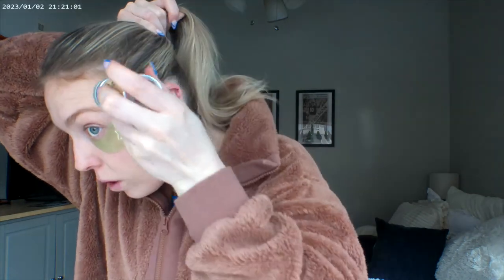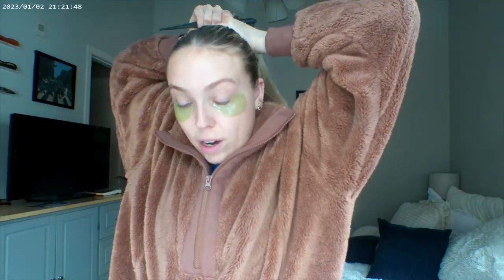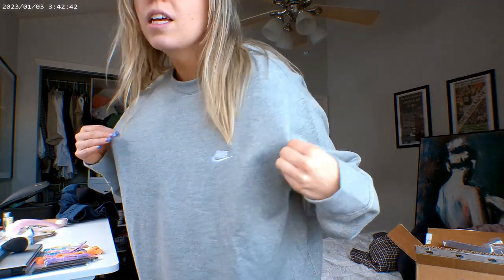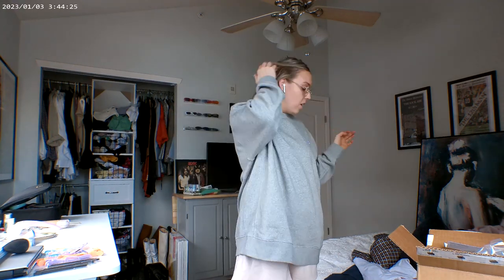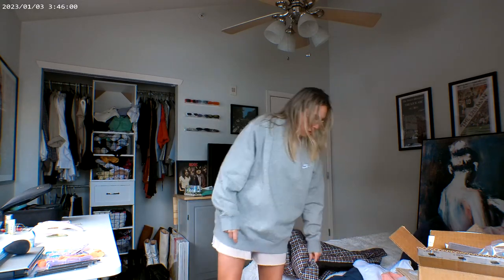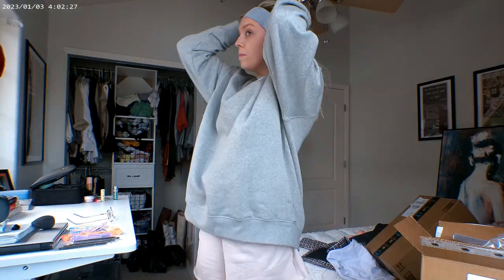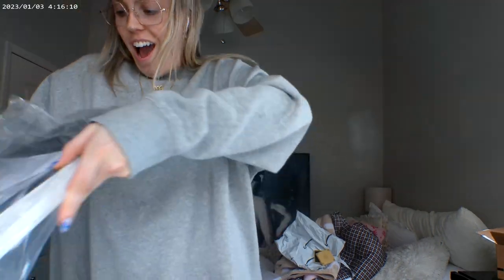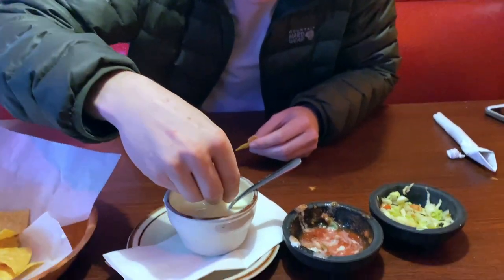WEEKLY VLOG | SLICK BUN TUTORIAL | SHOPPING HAUL | GOING SKIING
Spend the week with me! I show you how I do my slick bun for working out, we go skiing and I show you a bunch of fun stuff I got shopping!